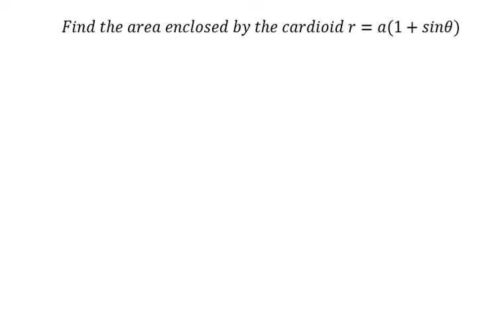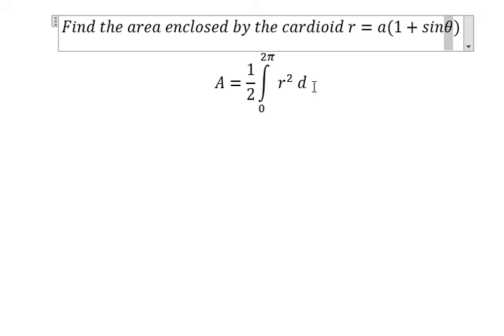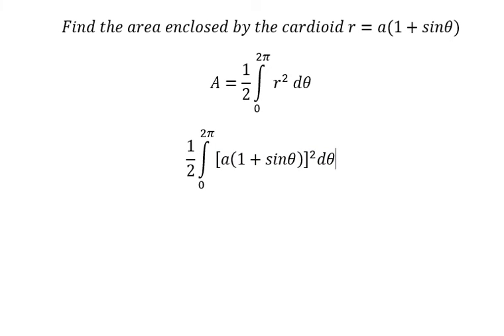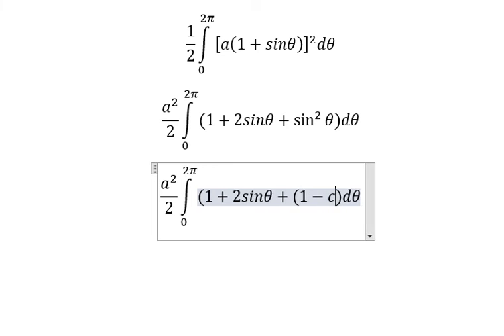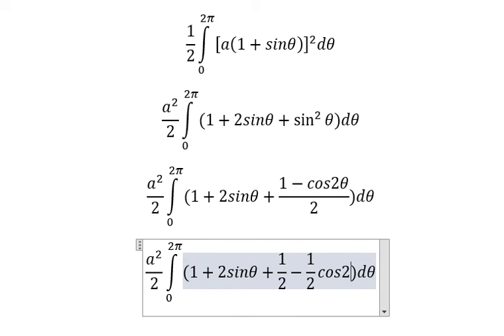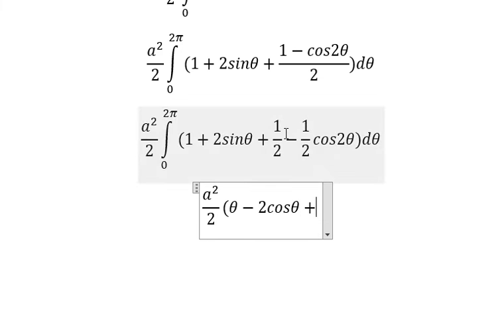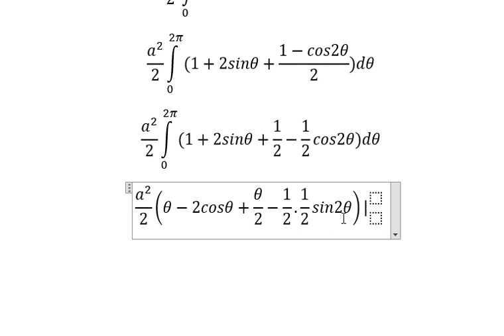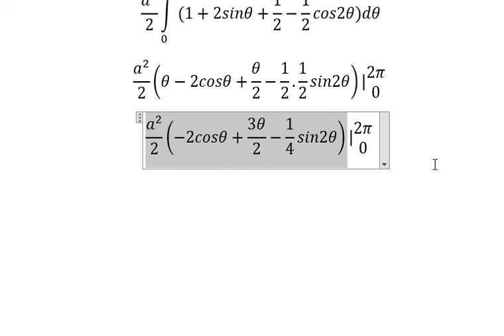Calculus Help: Find the area enclosed by the cardioid r=a(1+sinθ)